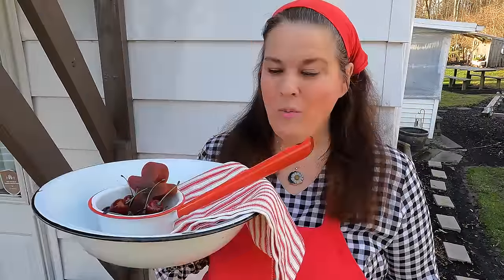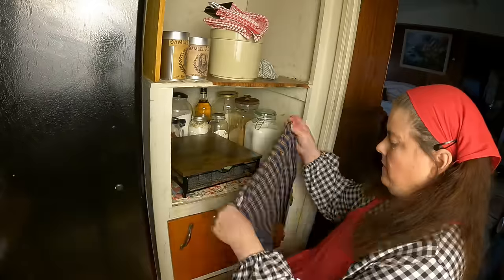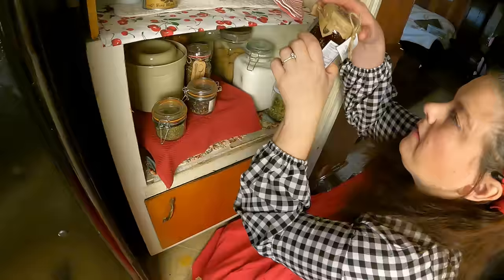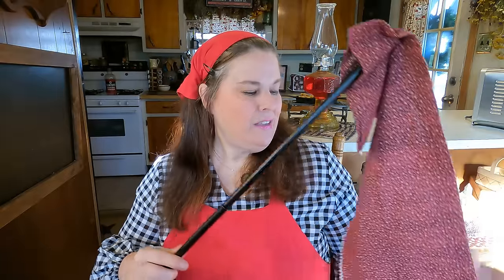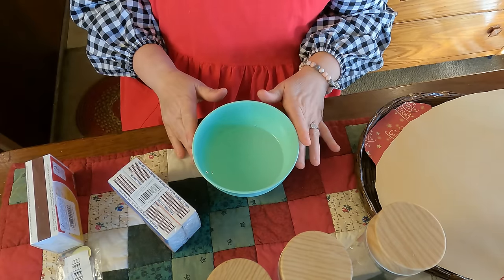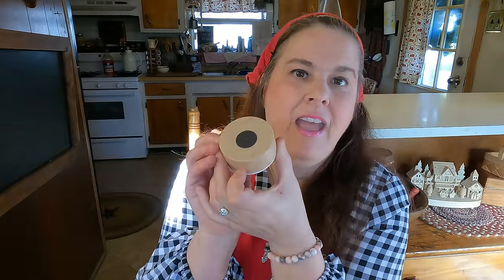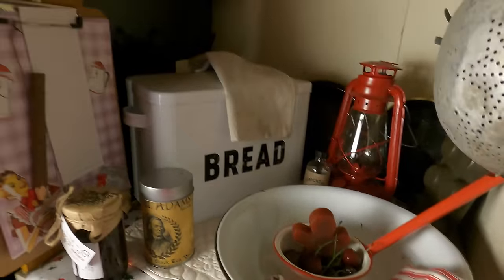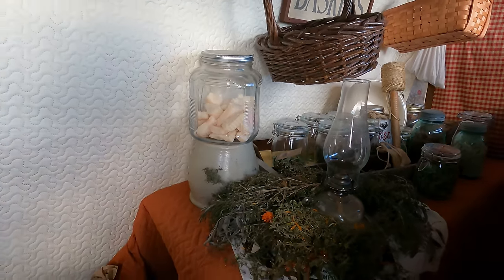Let's Decorate this Old Kitchen! Prairie Style Mobile Home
lowincomeaging Discover how to recreate the rustic charm of an old log cabin in your mobile home. Learn practical tips, creative ideas, and step-by-step instructions to transform your mobile home into a cozy retreat reminiscent of a traditional log cabin.

How do I waterproof matches?
It is easy to make your own waterproof matches for far less money. Turpentine: Place the matches with the lighting head down into the turpentine and allow them to soak for five minutes. The turpentine will soak into the head and the stem, driving the water out of the match.

🍒If You wish to help me in this way I have a potting soil wish list,I was gifted a few garden planters and my wish is to have potting soil to help fill them .

There is NO additional cost to you but using our links supports our channel to spread hope and we are grateful. . I never suggest products that I do not value and use myself

NC Feather Pen Ink Set, Quill Pen Ink Set, Feather Calligraphy Pen

Dizzily 60 Pcs Matches Striker Paper with Adhesive, 20 Pcs

Vintage Cookery Recipes to Cut out and Collage

 MY PRAIRIE DRESS

 love this new kind of apron you can find here!

Colonial Tin Works Small Scoop

Blessings, Tessie

ALL NEW !

🏡Striving each day how to become a
Productive Homemaker
"She watches over the ways of her household, and doesn't eat the bread of idleness." Proverbs 31:27